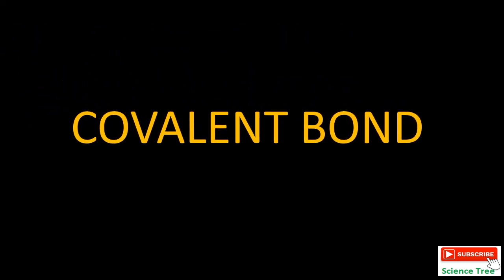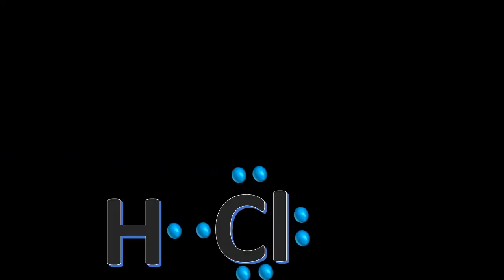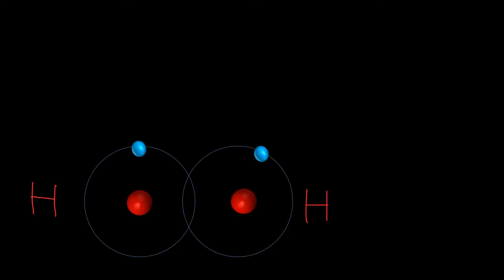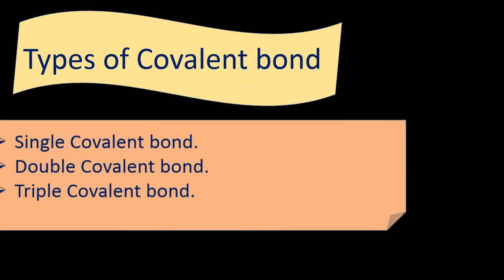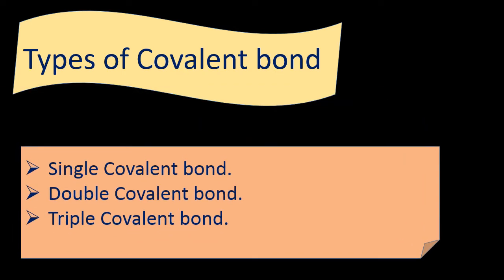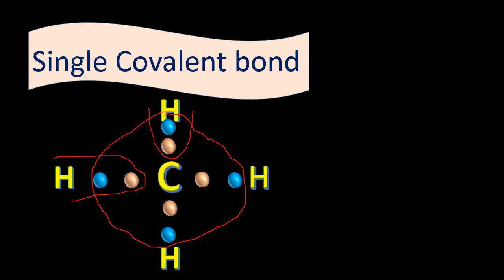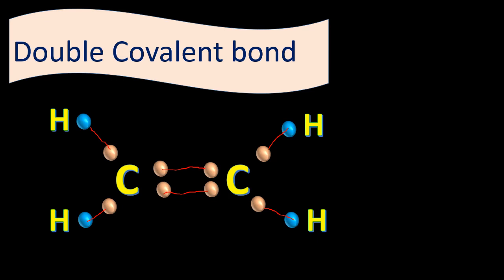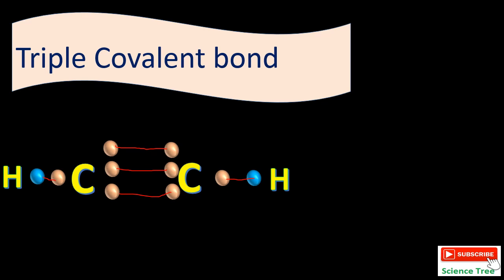Covalent Bond & Its Types | Science Tree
This topic covers the 9th Class Chemistry Chapter 4 (Structure of Molecules) includes:
1. Covalent Bond
2. What are Covalent Bonds?
3. Polar Covalent Bond
4. Non Polar Covalent Bond
5. Types of Covalent Bond
6. Single Covalent Bond
7. Double Covalent Bond
8. Triple Covalent Bond
9. Concept of Covalent Bond